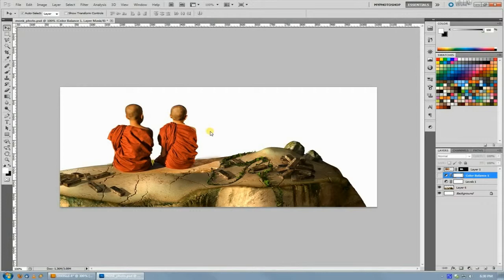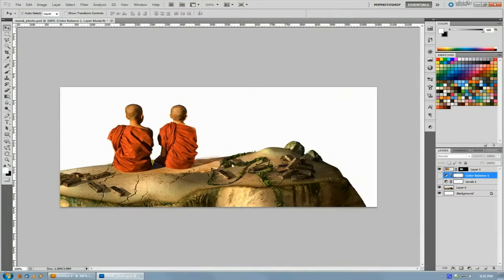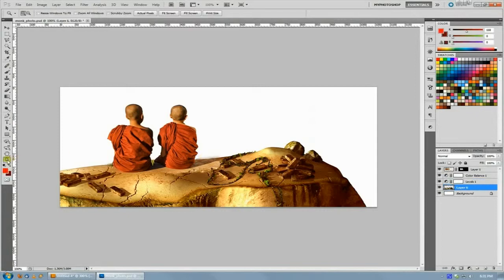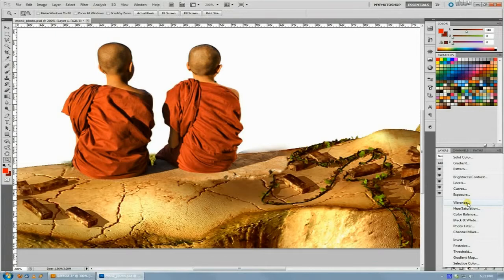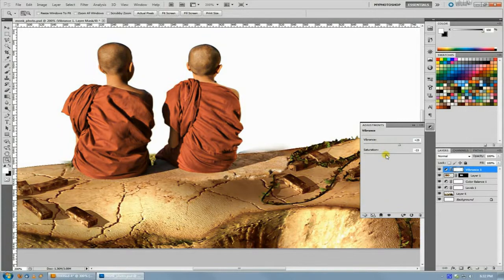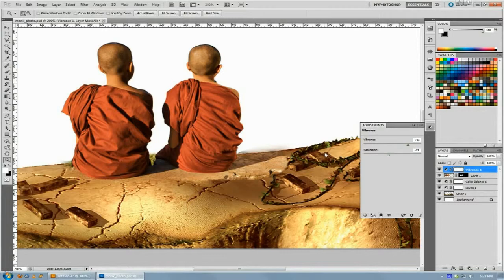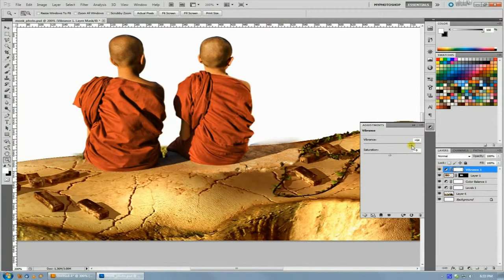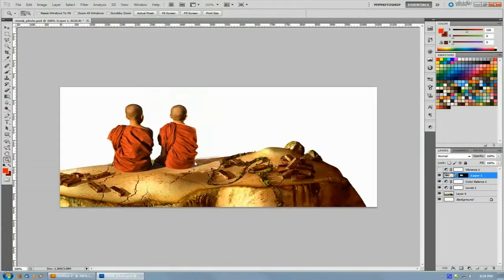Using A Vibrance Edit To Unify Colors, Photoshop Tutorial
In this tutorial I cover how to use a Vibrance adjustment layer to unify colors in a document that contains many separate sources of color. This tip may not come through great in the YouTube video, so I suggest you follow along with the video and try it for yourself. Facebook